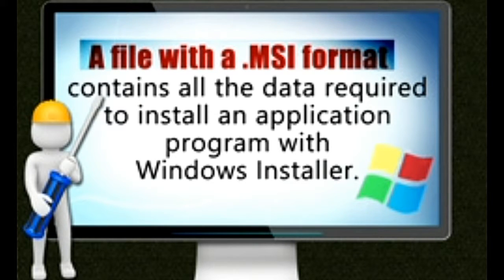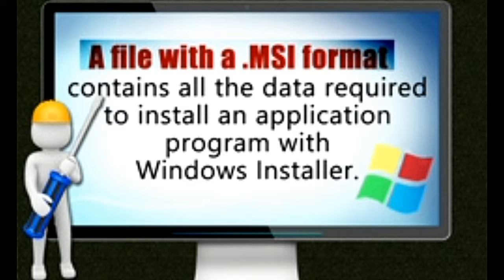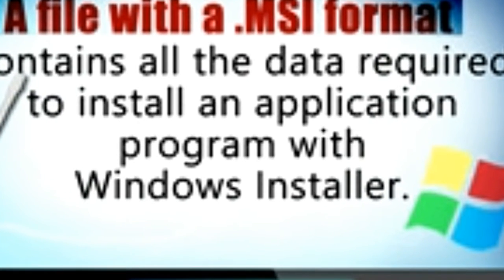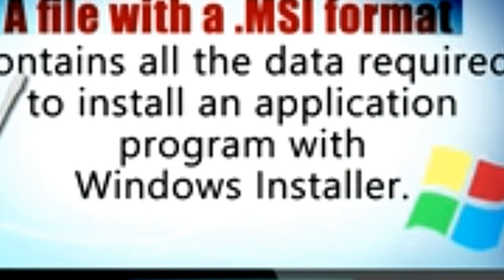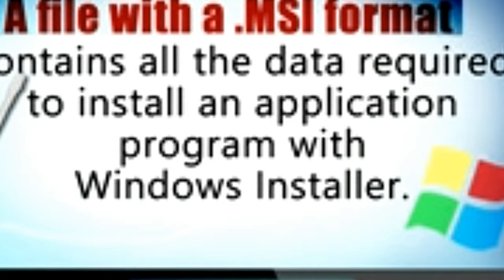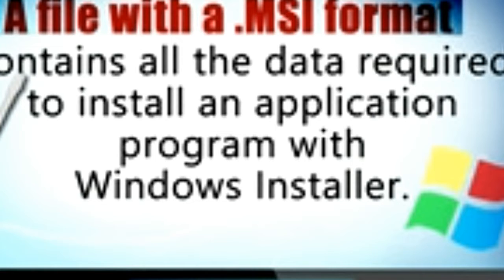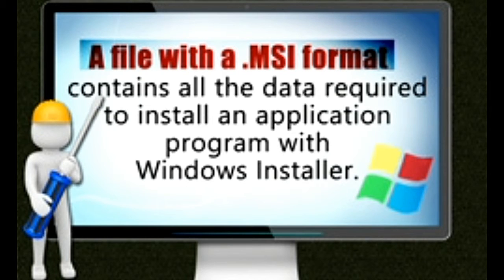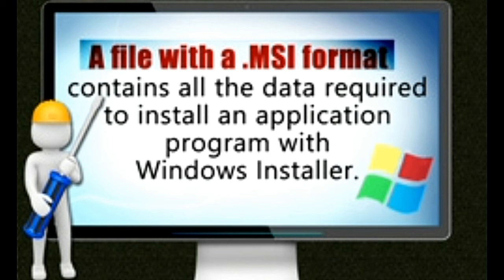Everything You Need to Know About MSI File Format